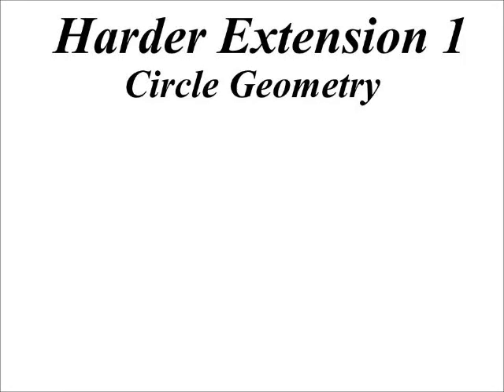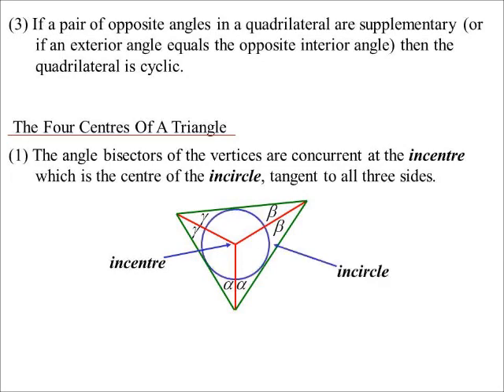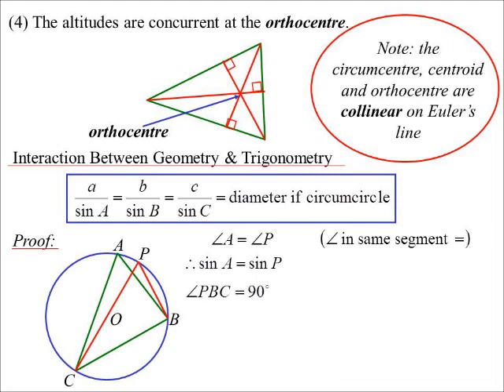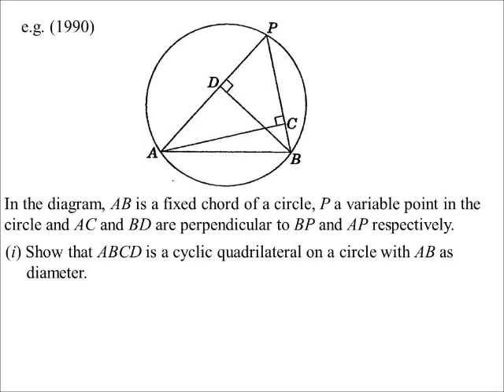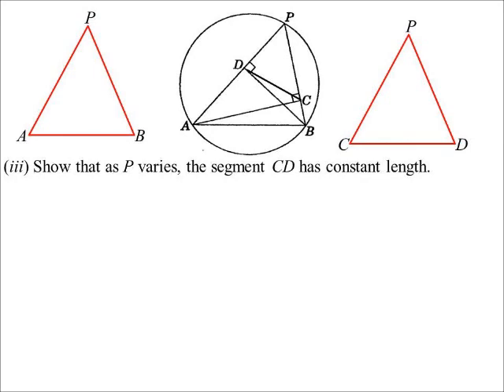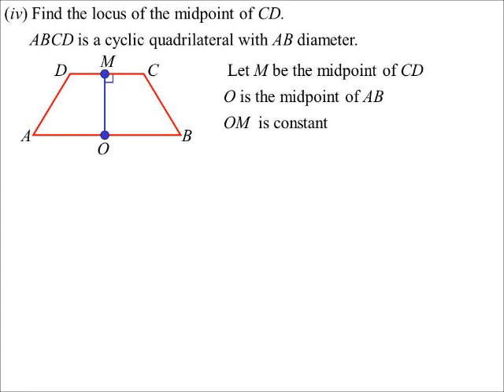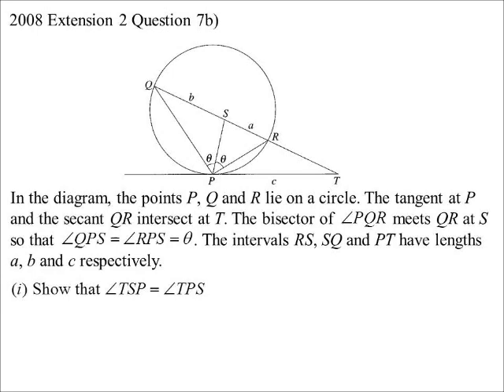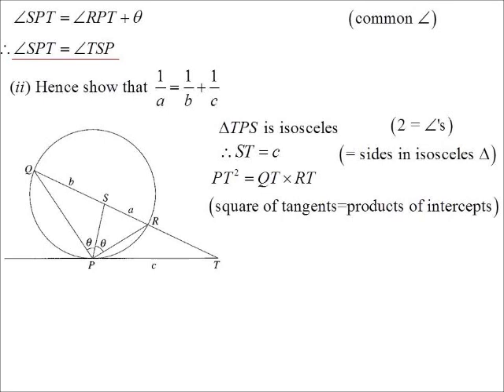12X2 T08 01 harder extension 1 circle geometry 2018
Some ideas that can be used when solving harder circle geometry problems